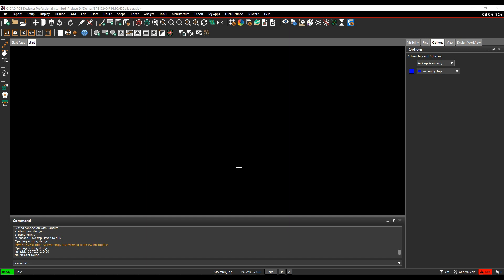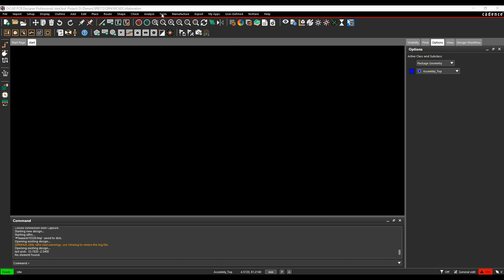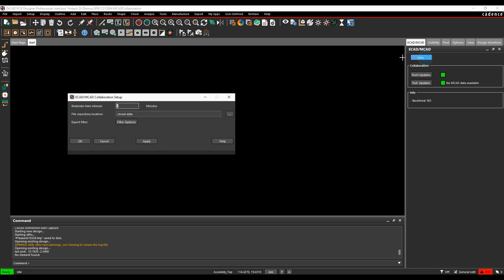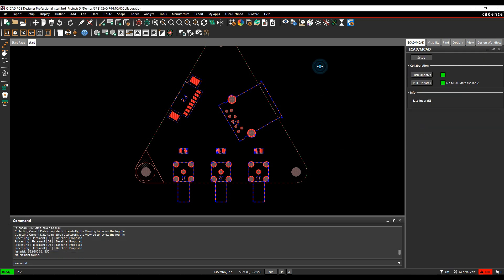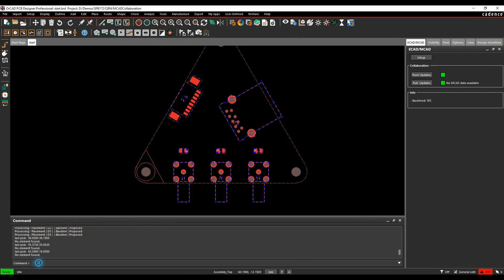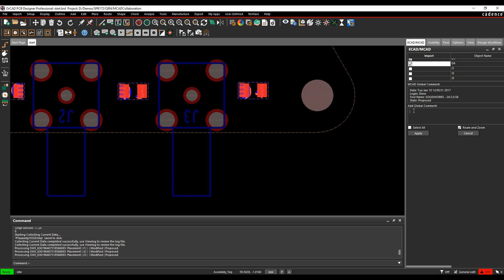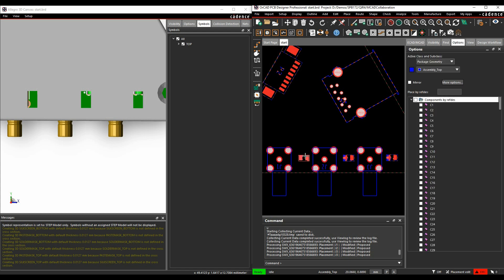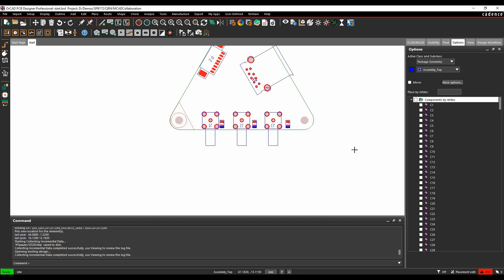Cadence PCB ECAD MCAD Collaboration IDX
Here we explore the Cadence PCB ECAD MCAD Collaboration IDX